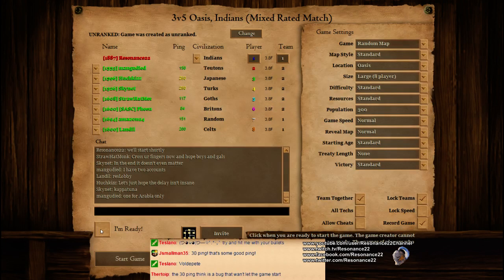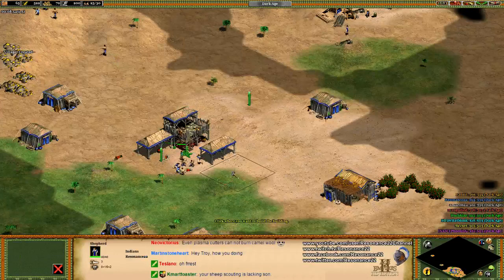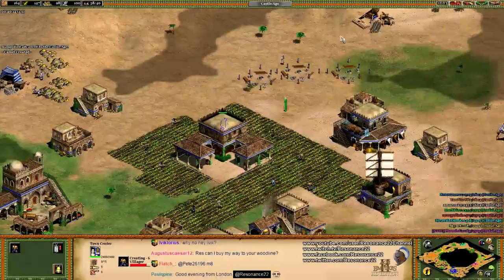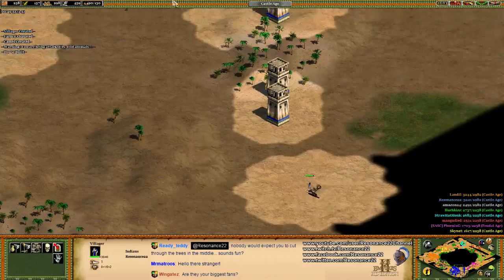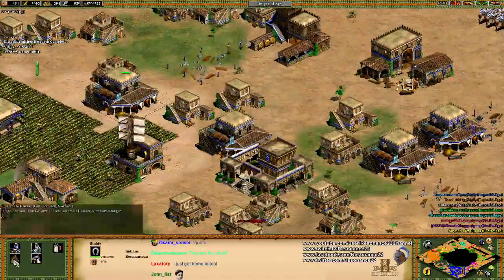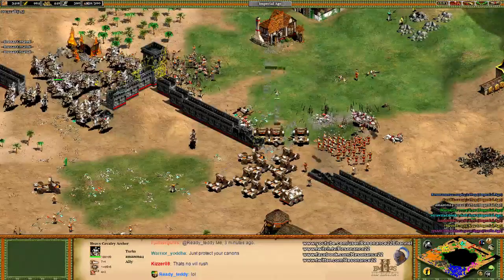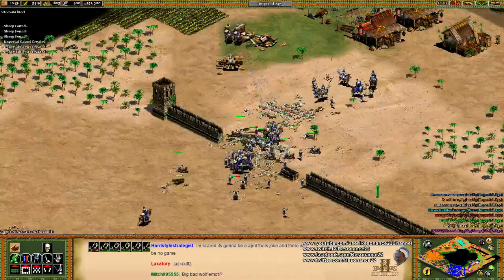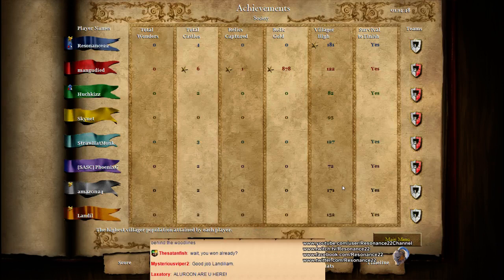Aoe2 HD: 3v5 Oasis (Indians, Camel Rush)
In this match I played as the Indians on the map Oasis in a 3v5 between me and the viewers. I decided to go for a Camel Rush this game so that I could highlight one of the more unorthodox strategies that you can try in The Forgotten expansion. Since the Indians get additional armor for their Camels and their Camels also get an attack bonus against buildings, the rush is a lot more viable than it otherwise would be. In general if you are not the Indians, Camels are mostly used in the early Castle Age as a counter to Knights, but due to their low pierce armor (vs ranged attacks) and low attack stat, they are not very effective raiding units. Other civilizations also run into the problem that their Camels don't upgrade well, but Indians get the Imperial Camel upgrade. The Indians can open up with Camels as both a counter to the very common Knight Rush strategy but also go on the offensive with them. As long as the enemy team does not make too many Pikemen/Halberdiers or Archers/Crossbowmen, then a Camel Rush can work quite nicely sometimes. In the late game it is usually best to mix in some ranged support units with your Camels, such as Hand Cannoneers, Arbalests, Skirmishers, Elephant Archers, Onagers, or Bombard Cannons.

My Civilization: Indians
My Position in the Team: Flank
Map: Oasis
Strategy attempted: Fast Castle Age, Camel Rush
Game Type: 3v5, Random Map, Standard Victory